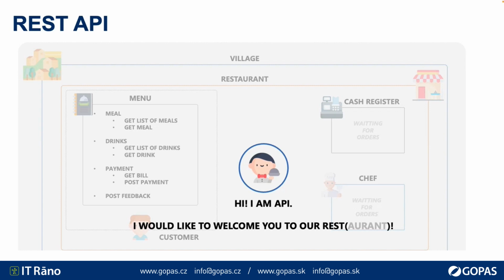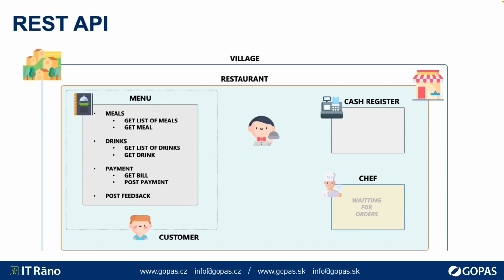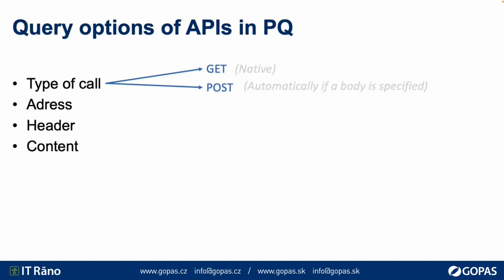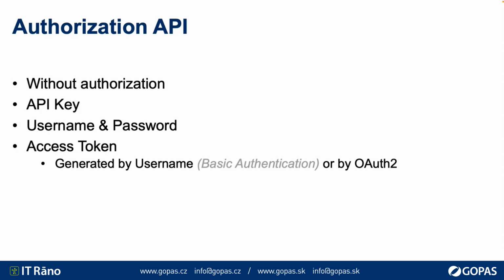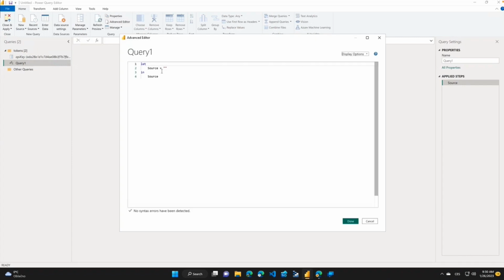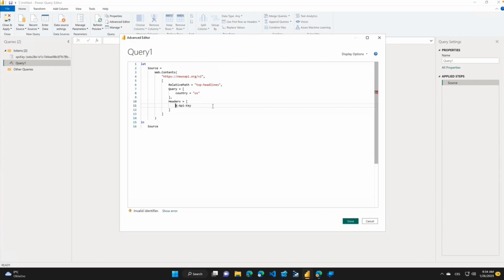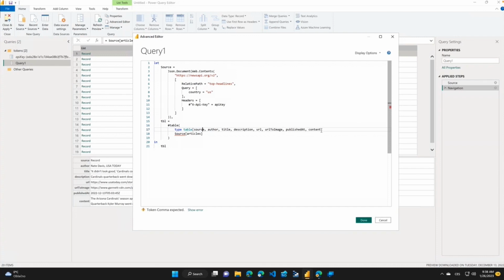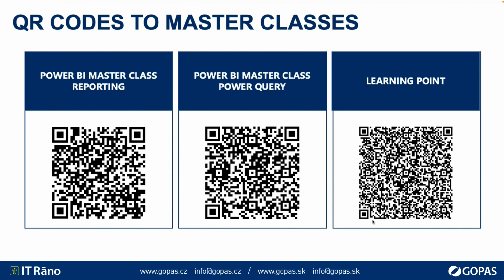IT Ráno #17 Power BI Masterclass tasting - Štěpán Rešl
"IT ráno s GOPASom" alebo ráno plné jednotiek a núl. IT Rána sú hodinové webináre, ktoré sú úplne bezplatné. Webinár vedie vždy jeden z TOP spíkrov, ktorý sa zameriava na vybranú tému z oblasti IT.

You can make Power BI reports by yourself and you would like to move your Power BI skill forward? Awesome. Does not matter if you are more IT or Business oriented. We have two new training products focused on each group. During this 60 minutes session will introduce you both Power BI Masterclass trainings. The first „Reporting Masterclass“ is focused on DAX calculations, correct report structuring, data story-telling, and advanced Power BI Service. The second „Data Analytics Masterclass“ is oriented toward Power Query, data integration, ETL error handling, data gateways, and data combining.